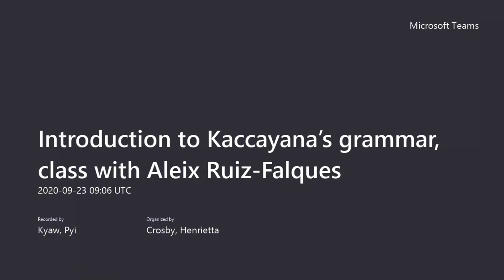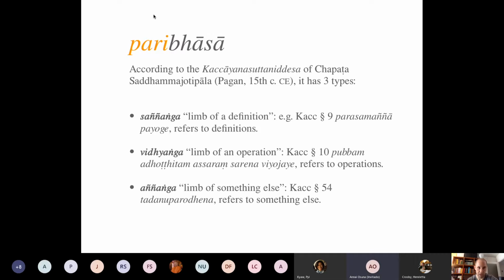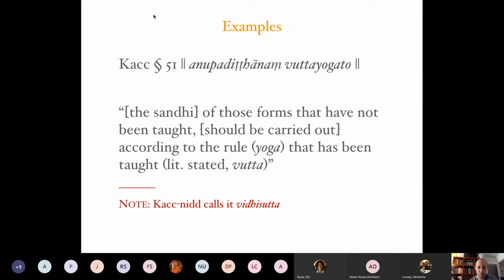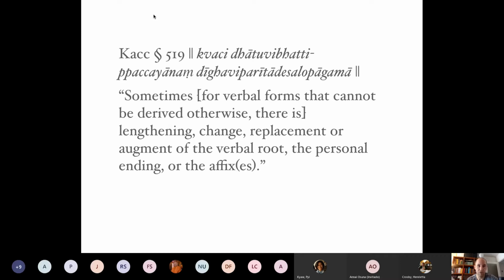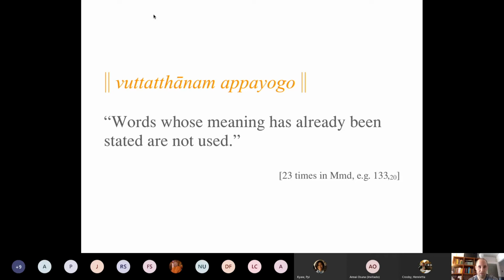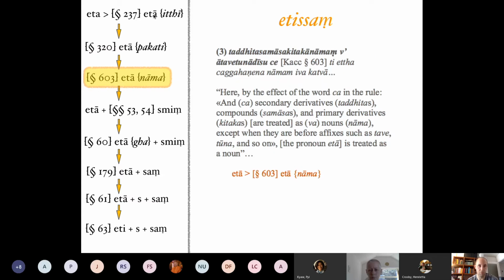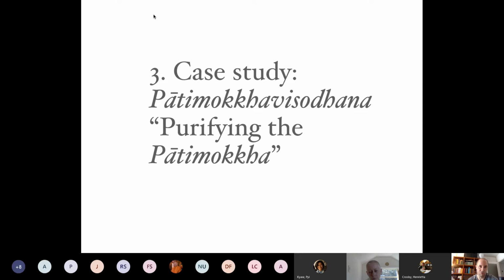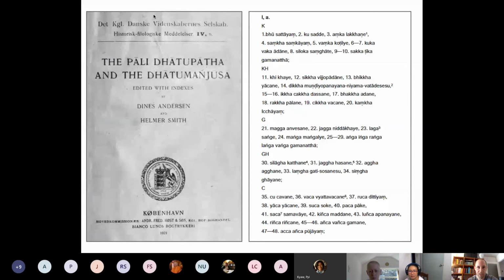6: Case study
Class 6 of the course, "A Short Introduction to the Kaccāyana Pali Grammar: Its Background, Techniques and Terminology."
Taught by Aleix Ruiz-Falqués, Pali Lecturer and Head of Pali and Languages at Shan State Buddhist University.
Recorded 23 Sept 2020.